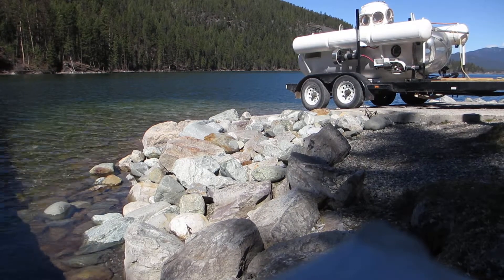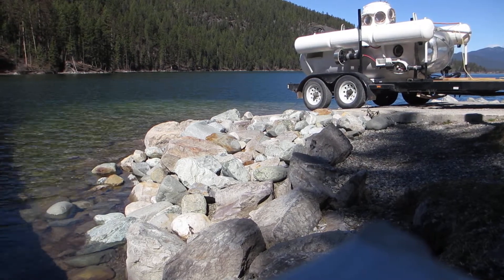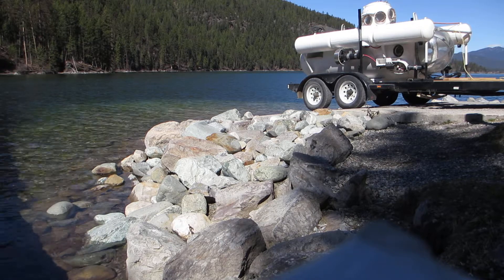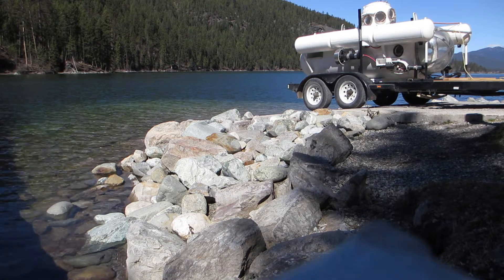Submarine Launch At Premiere Lake | Nekton Gamma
Now thats how you launch a submarine.
Hank Pronk